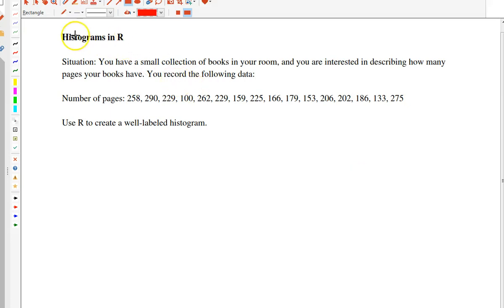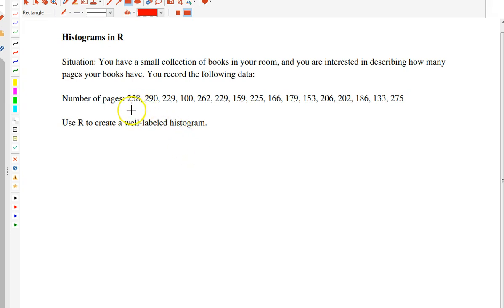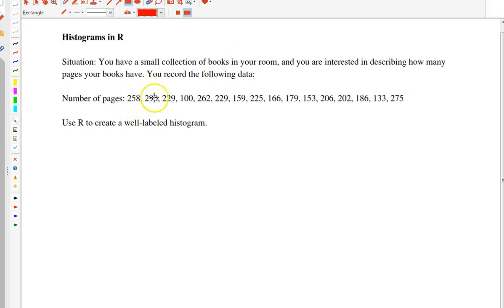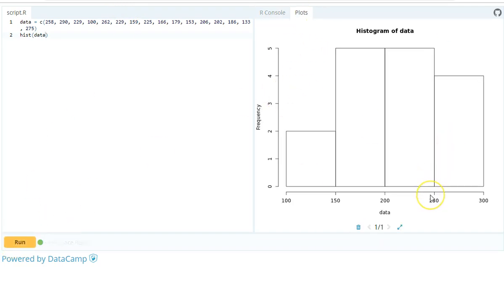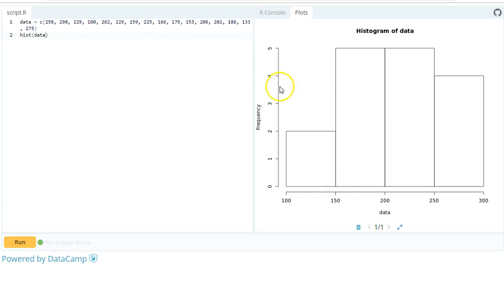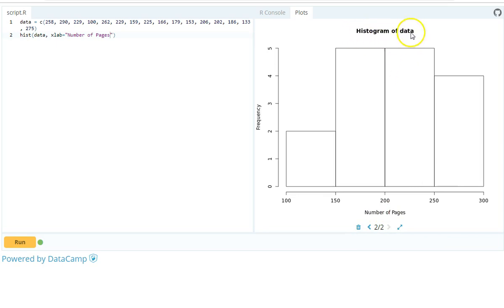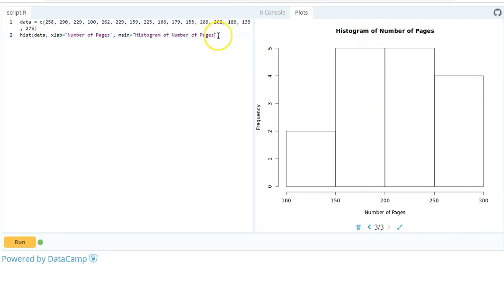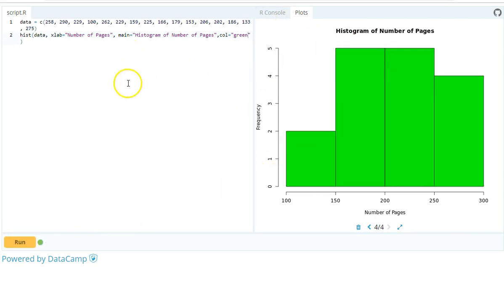0303 Histograms using R